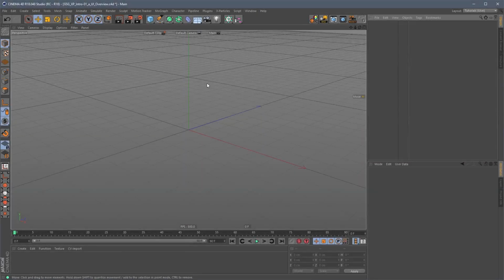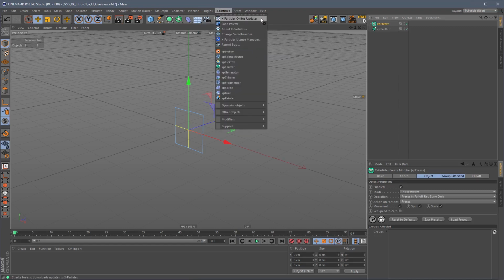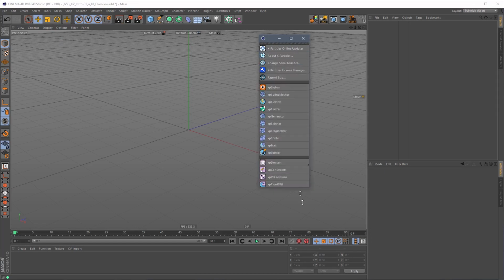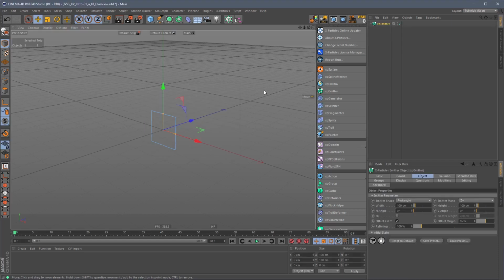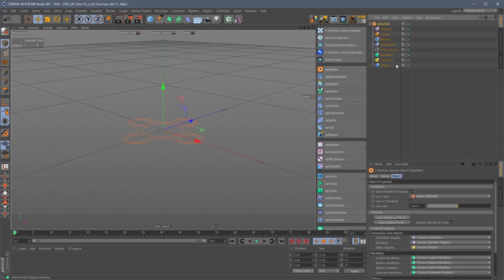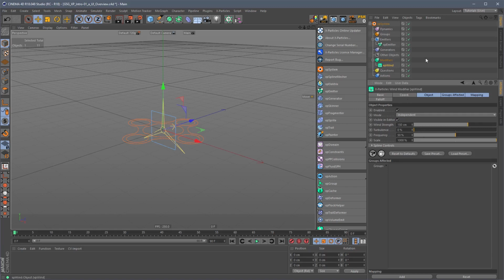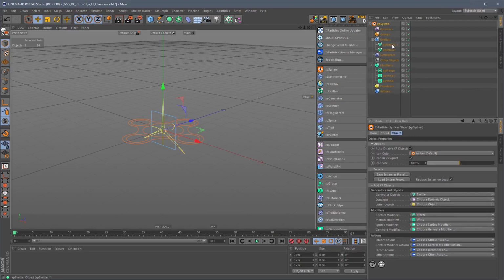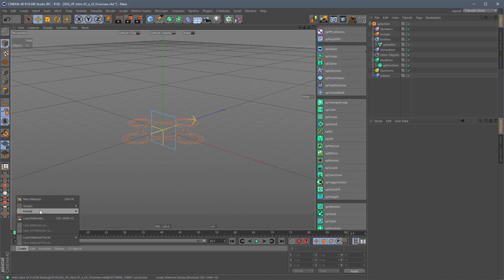Appendix 01; A Brief Tour Where to find XP things HD WEB